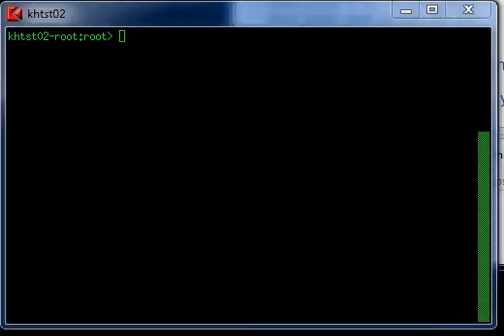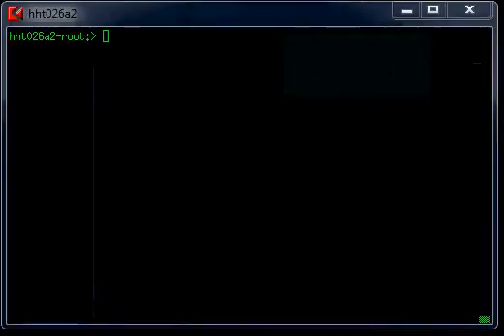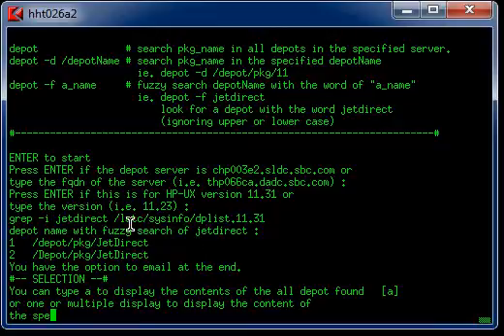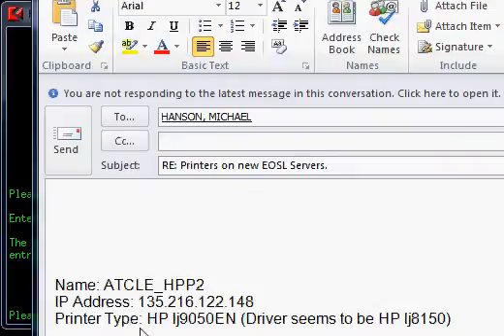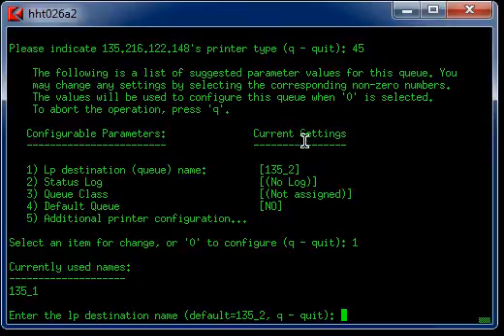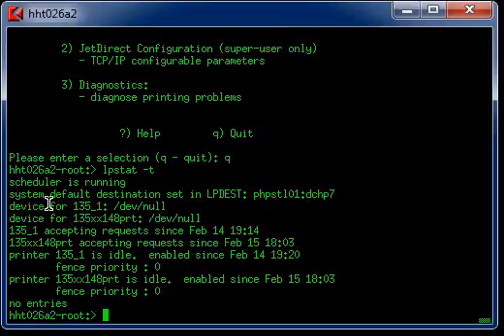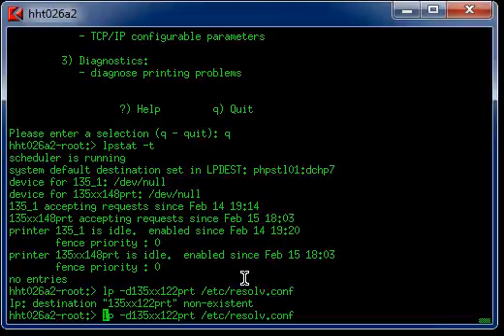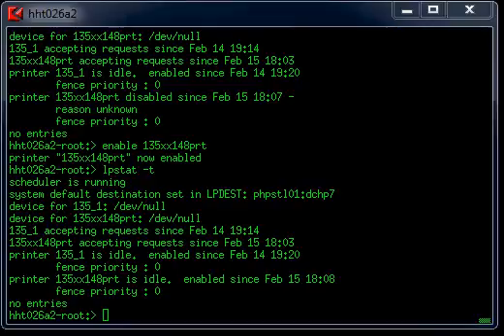Network Printer - HP JetDirect Printer Installation and configuration on HP Unix server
How to install network printer with HP JetDirect protocol